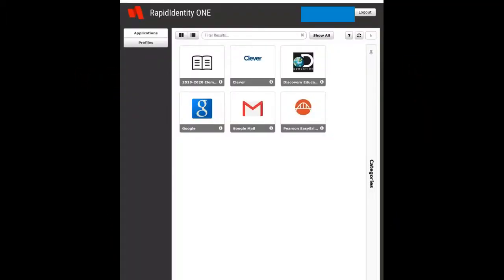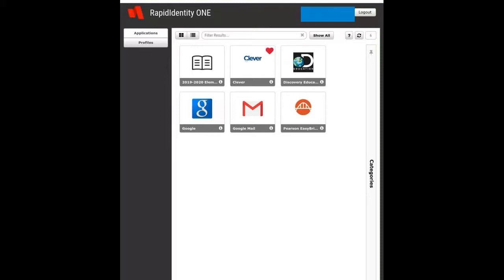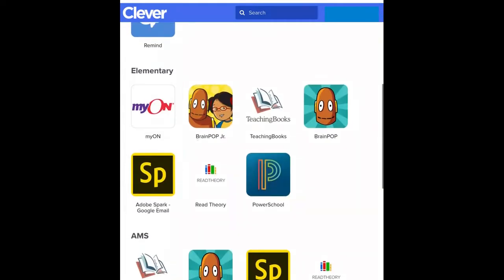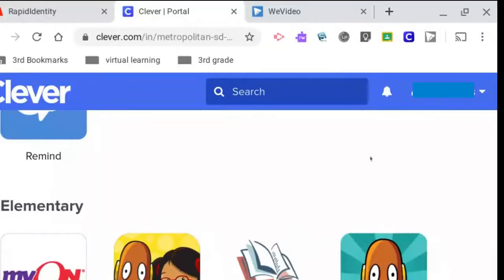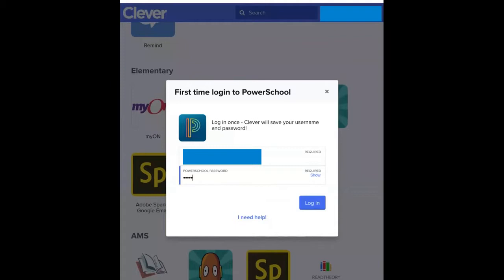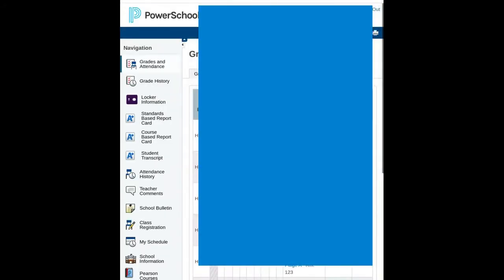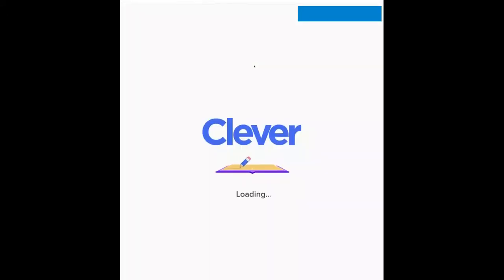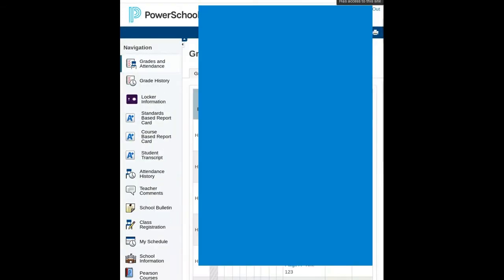Clever Chrome Extension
This video is to demonstrate how students can take advantage of the Clever Chrome Extension to manage usernames and passwords. When a teacher adds a resource to his/her Clever portal, some items are not automatically rostered. For those tools, students can enter their username and password when Clever prompts them. From that point on, the students will have those fields automatically populated with the information they entered.

This video is somewhat exclusive to MSD of Steuben County as we are utilizing Rapid Identity to access the Clever Portal. Most school districts have a specific link to the Clever Portal.

For teachers, more information on how to get started with the Clever portal is available